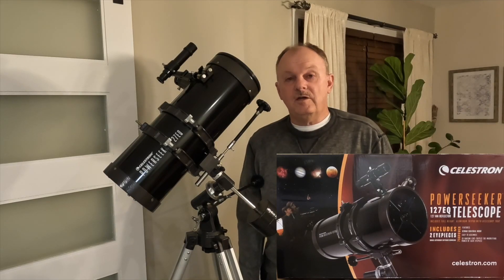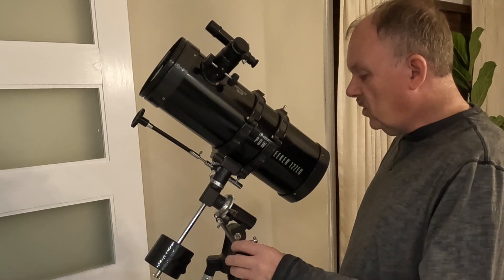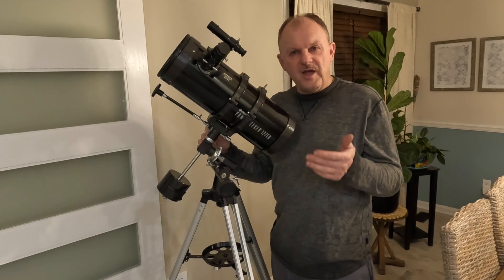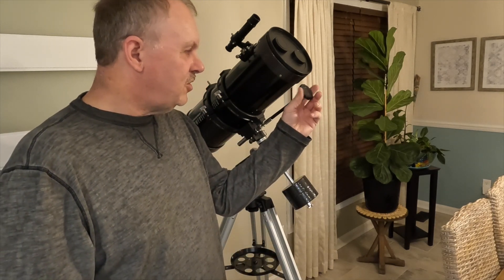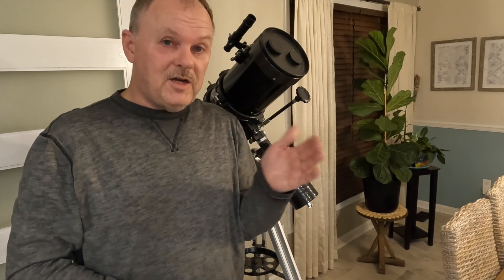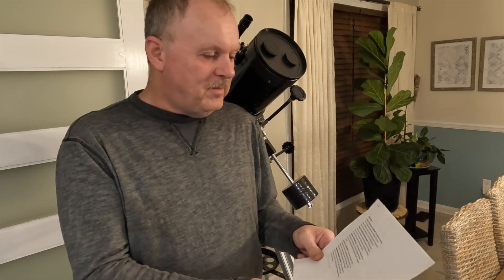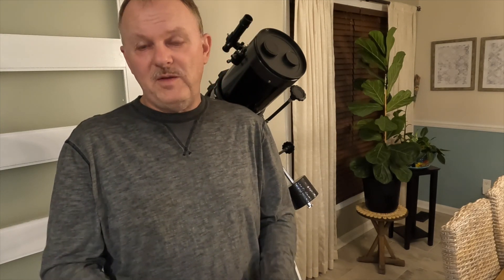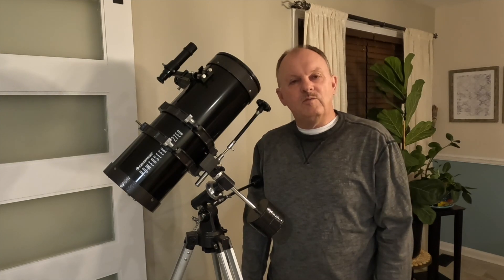Celestron Powerseeker 127EQ Reflector Telescope - Reason #4 Not to Buy It - Slow Motion Ctrl Knobs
In this video, I share my personal experience using the first telescope I bought: the Celestron Powerseeker 127mm EQ Reflector Telescope.  This is a series of videos in which I cover 10 different reasons you should not buy this telescope.  I hope you find it helpful.

2" Baader Neodymium Moon & Skyglow Filter with IR Cut